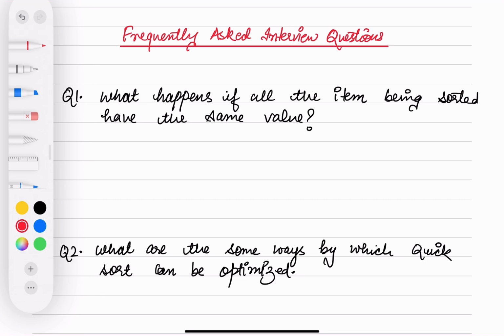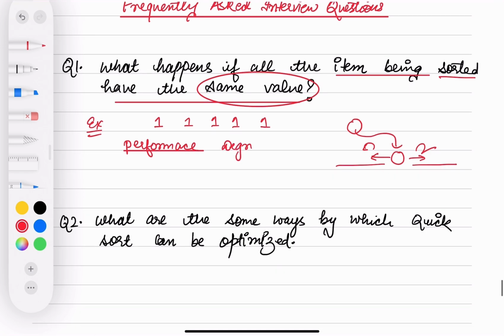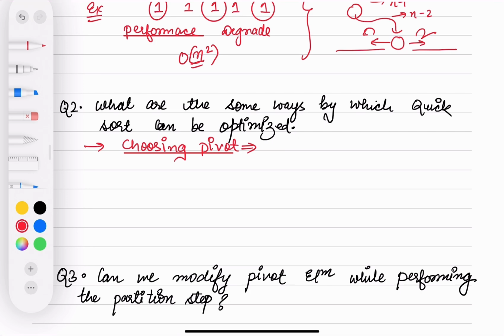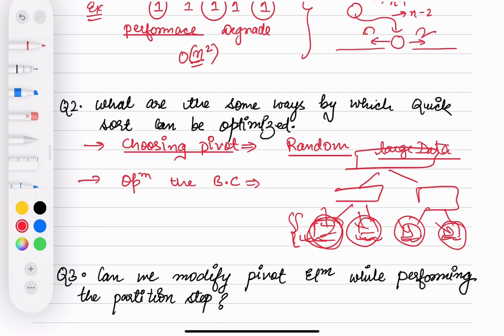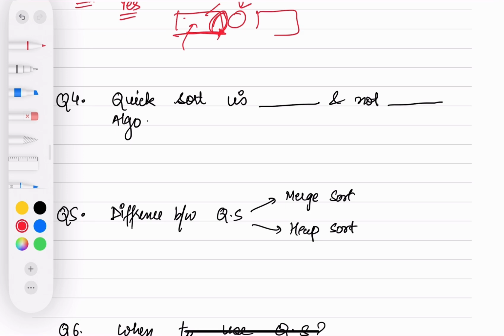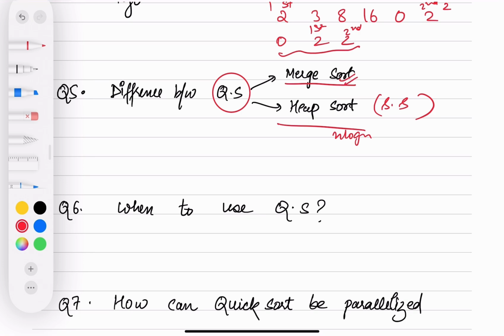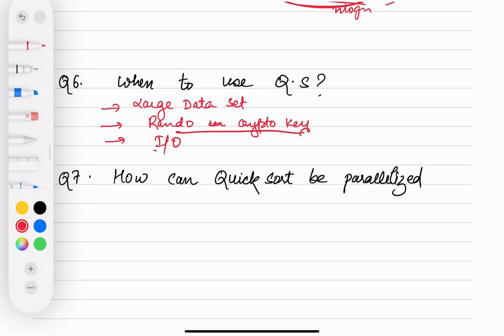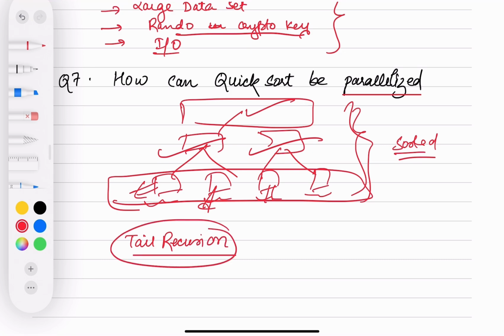Quick Sort: Top Interview Questions, Must know for Software Developers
🎬 Quick Sort: Top Interview Questions Every Software Developer Must Know! 🚀

Welcome to InfinityGreedy, where we simplify coding concepts and help you prepare for success in coding interviews! In this video, we’ll cover the top Quick Sort interview questions you need to know to ace your next interview.

🔹 What You’ll Learn:
✅ Common Quick Sort Interview Questions:

How does Quick Sort work? Explain the algorithm and its recursive nature.
What is the time complexity of Quick Sort? Discuss best, average, and worst cases.
How do you optimize Quick Sort? Answer questions related to pivot selection and tail recursion.
What are the advantages and disadvantages of Quick Sort? Explain when to choose Quick Sort over other algorithms.
✅ Advanced Interview Questions:

How can you prevent Quick Sort from hitting worst-case performance? Talk about random pivot selection or using the median-of-three rule.
Why is Quick Sort not a stable sort? Discuss scenarios where stability matters.
Can Quick Sort be used for linked lists? Analyze its suitability for non-contiguous memory structures.
✅ How to Ace the Interview:

Explain clearly and concisely: Be ready to explain your approach in interviews.
Prepare for variations: Know how to apply Quick Sort in different contexts and how to optimize it.
🔥 Perfect for software developers, interview candidates, and anyone preparing for coding interviews!

📌 Watch till the end for expert insights and tips on how to answer Quick Sort interview questions confidently!